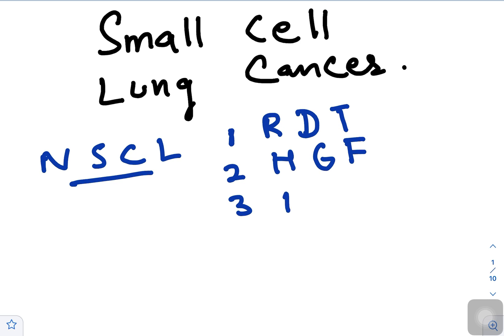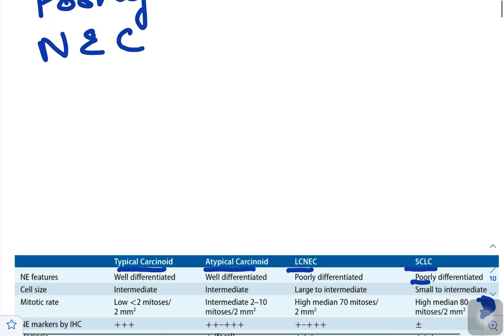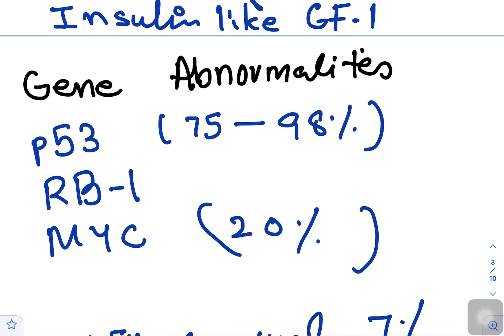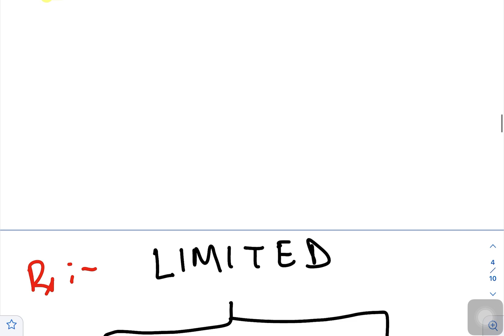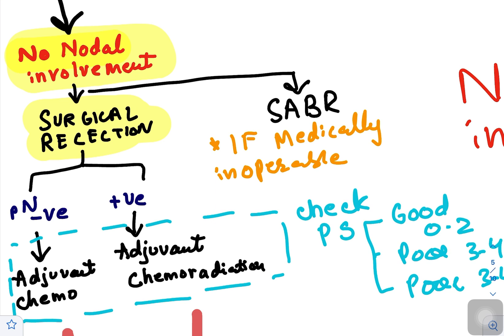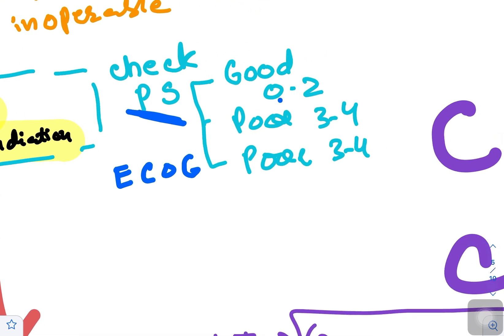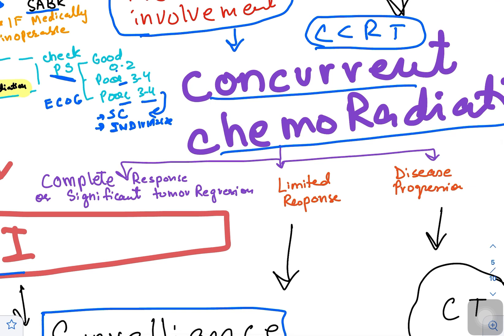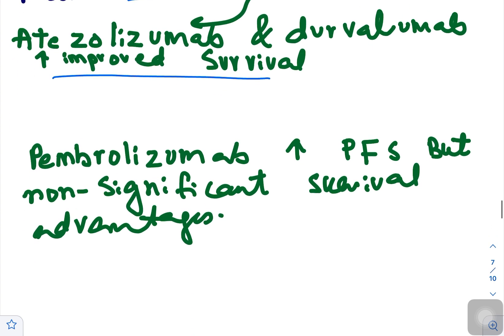Conquering Small Cell Lung Cancer: A Guide for Beginners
This Video is for Exam Purposes.lung cancer

This channel ! is a comprehensive resource dedicated to decoding the intricate world of respiratory medicine. Tailored specifically for medical colleagues preparing for exams, the content simplifies complex concepts, breaks down challenging topics, and provides in-depth explanations. With a focus on helping medical students grasp the nuances of respiratory medicine, my channel equips them with the knowledge and understanding needed to excel in their exams.